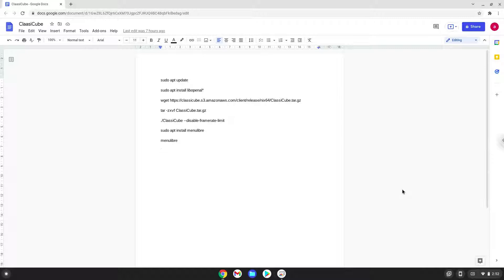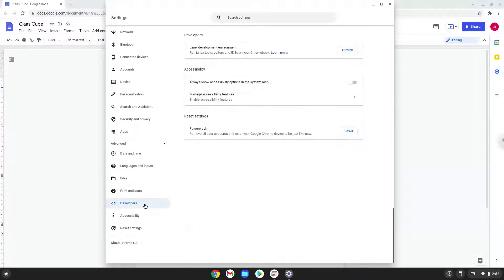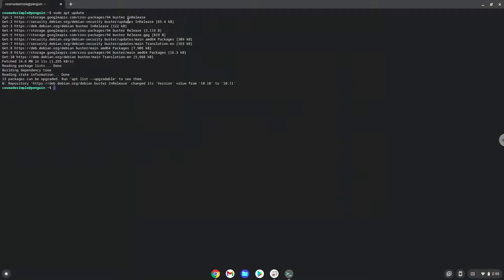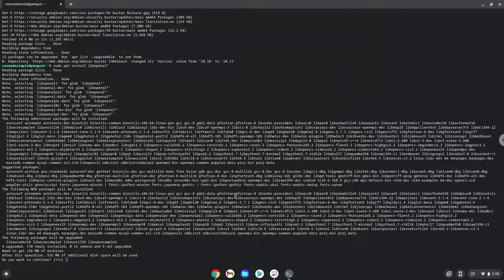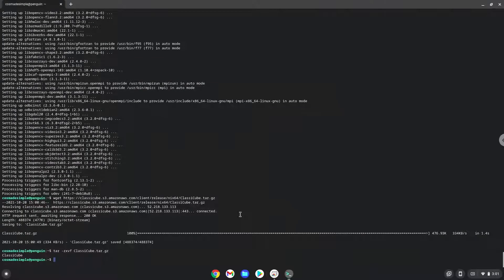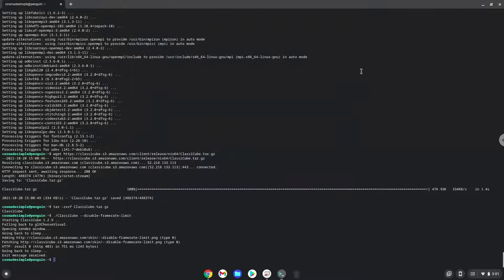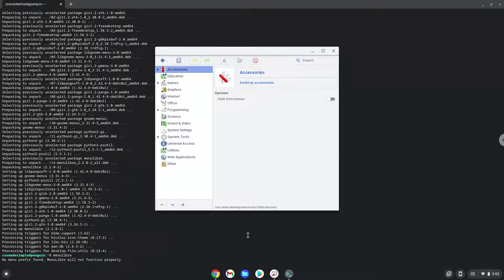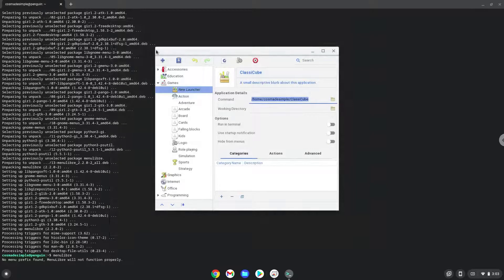How to install ClassiCube on a Chromebook - Updated Tutorial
In this video, we are looking at how to install ClassiCube on a Chromebook.